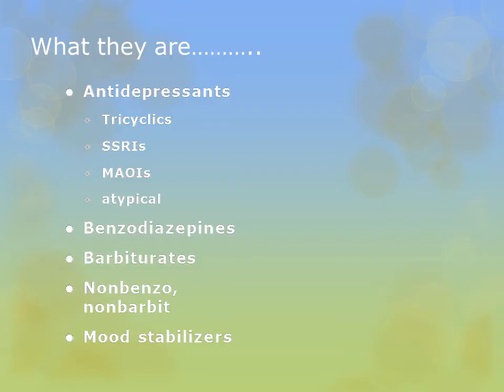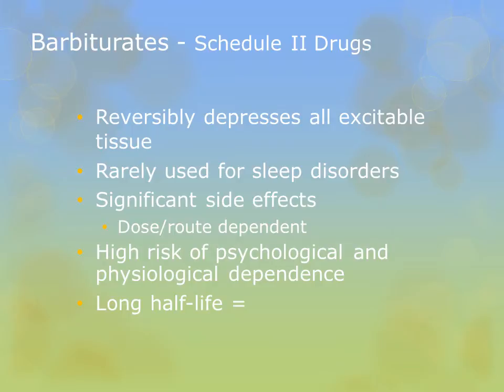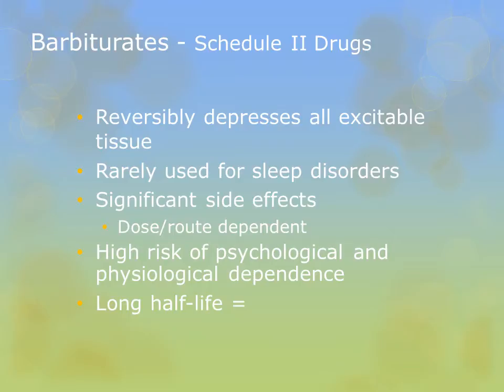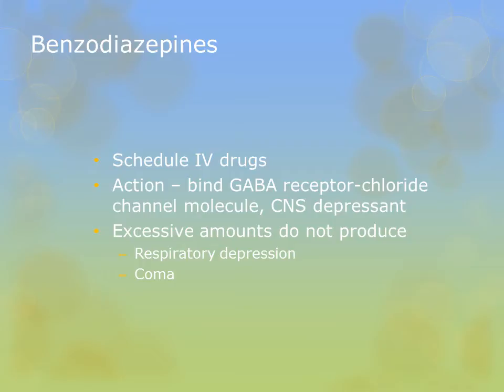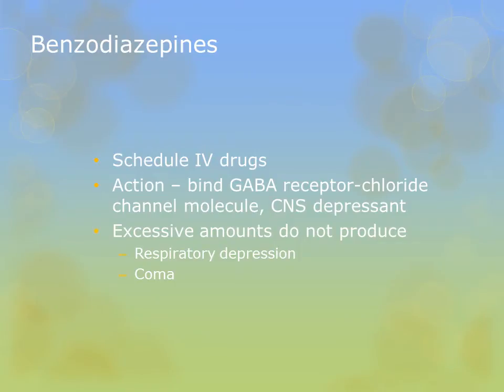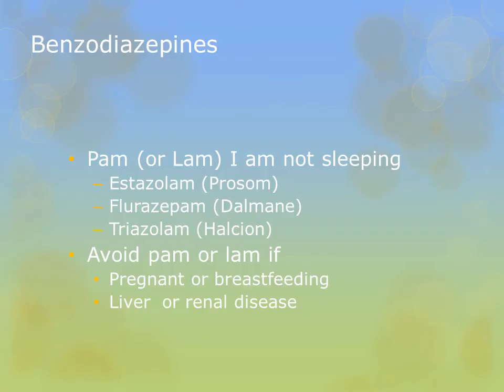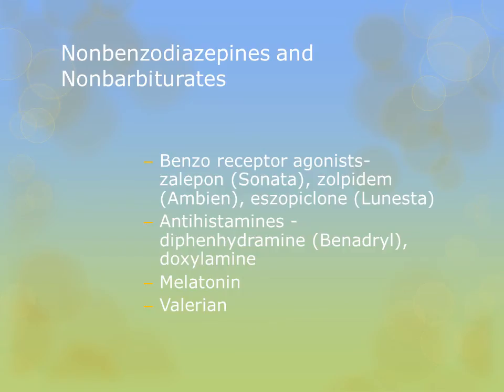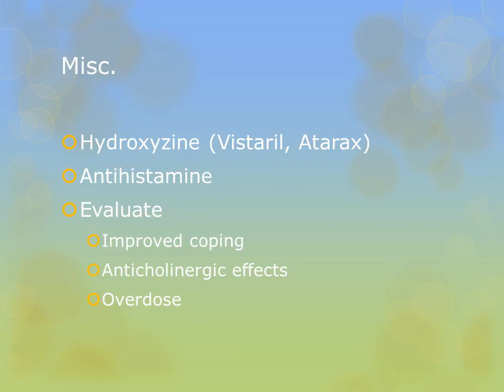pharm unit 2 part 2